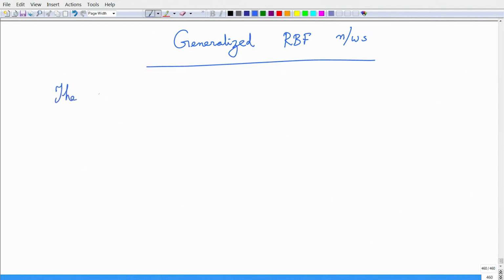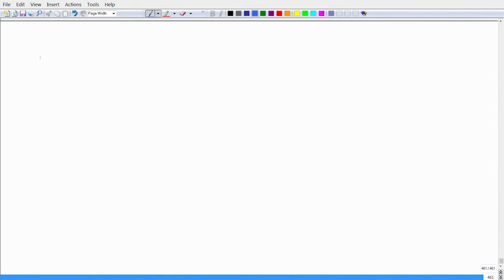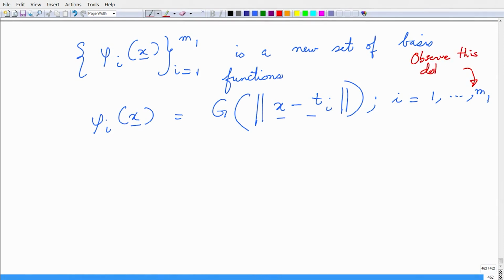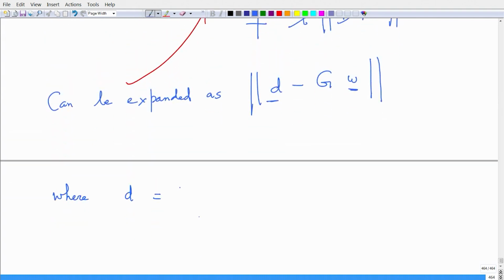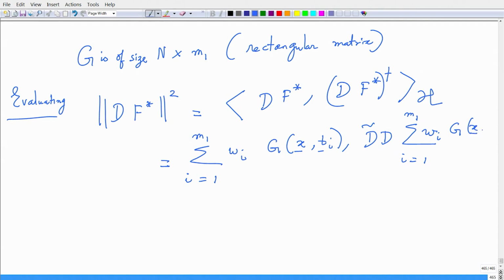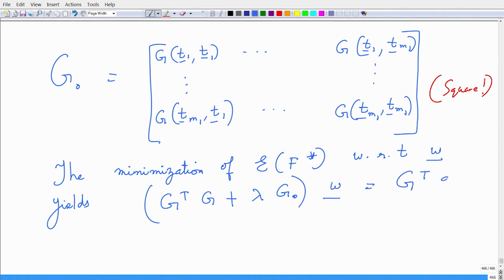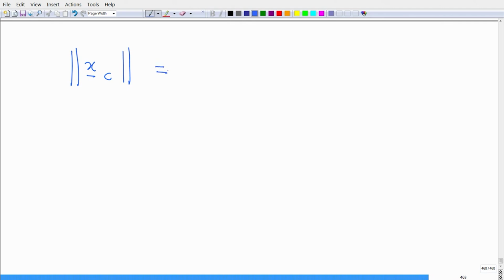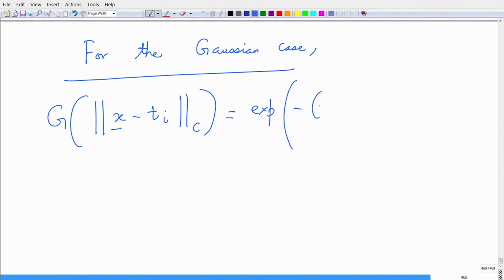Generalized RBF networks